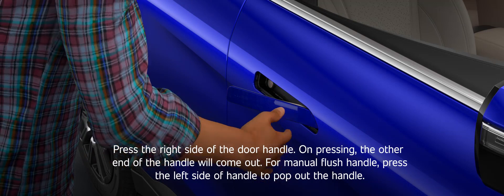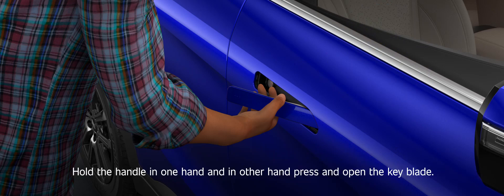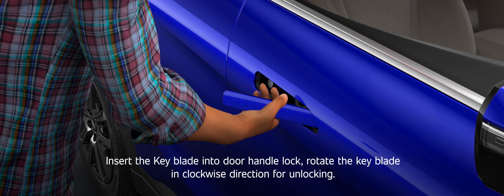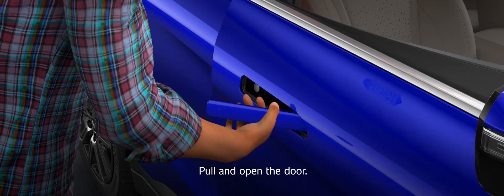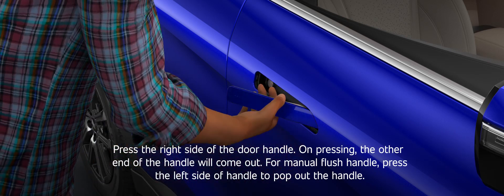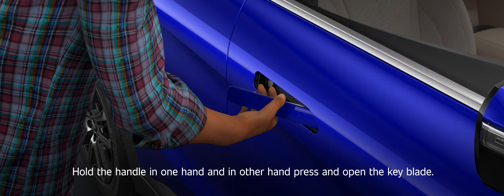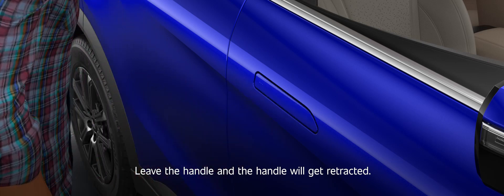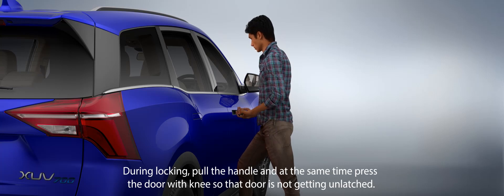Manual Locking and Unlocking the doors in Mahindra XUV700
How to lock and unlock the doors manually in Mahindra XUV700. How to retract the flush handle, rotate the key clockwise for unlocking and anticlockwise for locking the door. This feature is useful in case the battery is drained out in the car and the car is not responding to key button locking/unlocking.